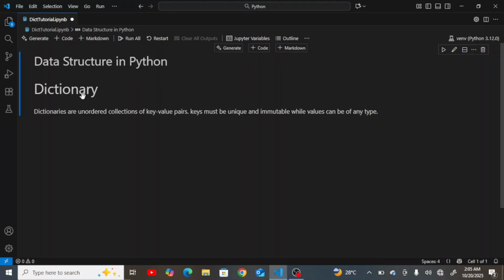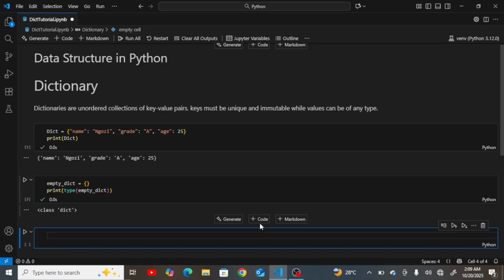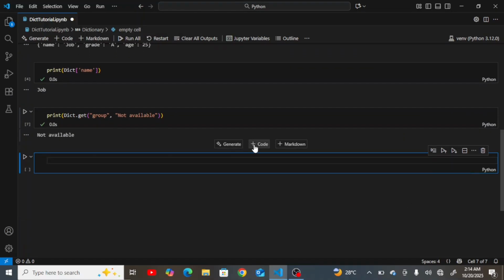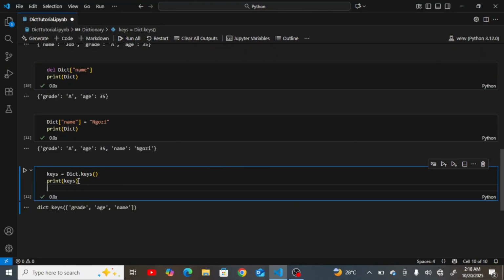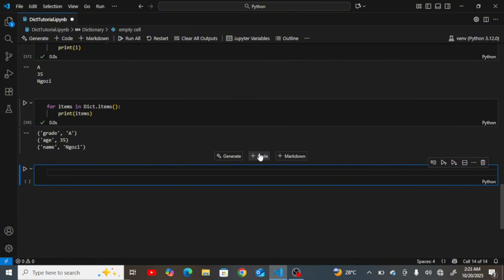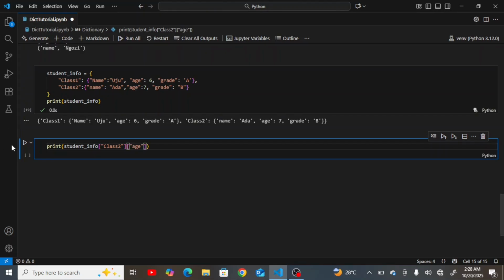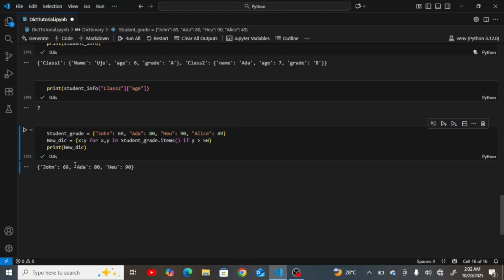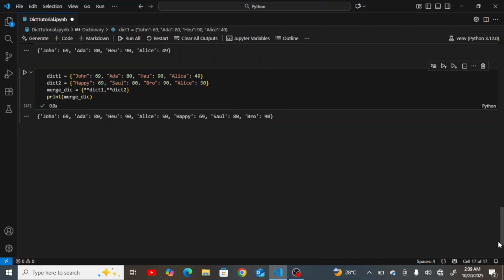Dictionary! Data Structure in Python: EVERYTHING YOU NEED TO KNOW ABOUT DICTIONARY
I'm passionate about sharing knowledge on Python programming, data analysis, and business analysis.

In this video, I explore the world of Python dictionaries, covering the basics, advanced techniques, how to create dictionaries, accessing elements in a dictionary, modifying elements in a dictionary, dictionary methods, Iterating over dictionaries, nested Dictionaries, Dictionary comprehension and Merging dictionaries.